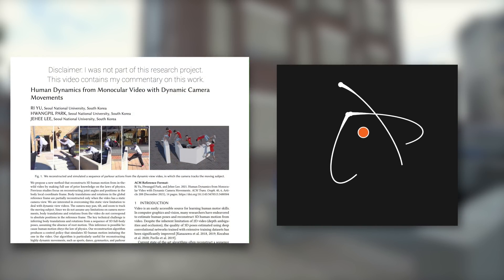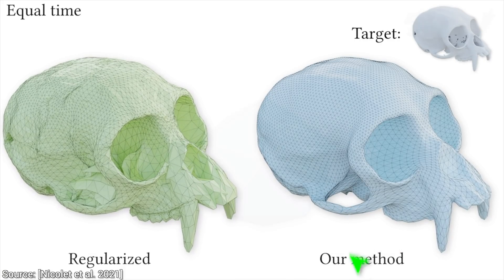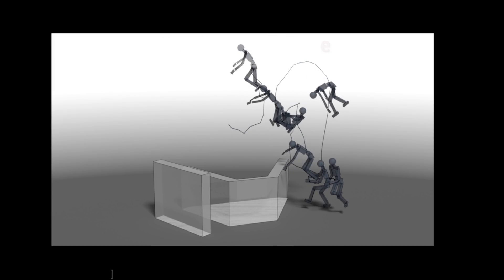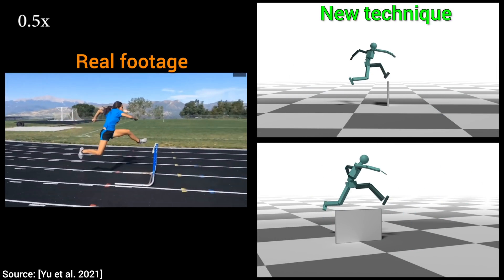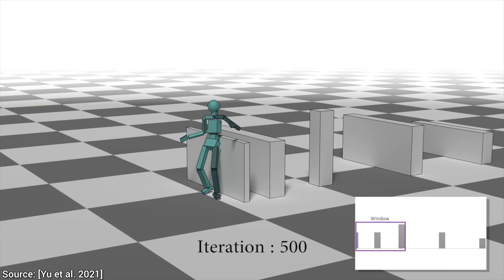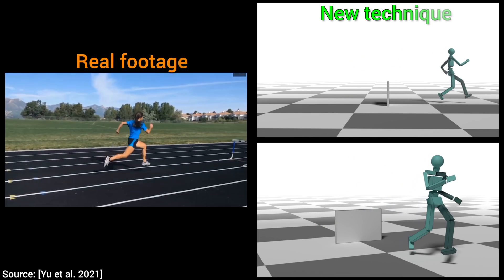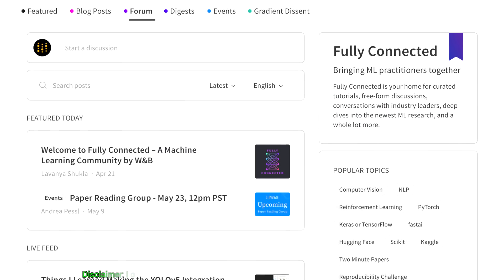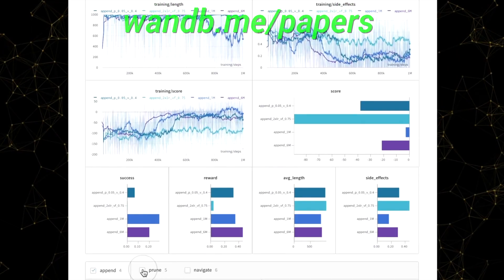This AI Makes You A Virtual Stuntman! 💪